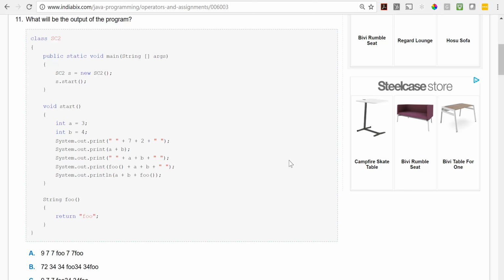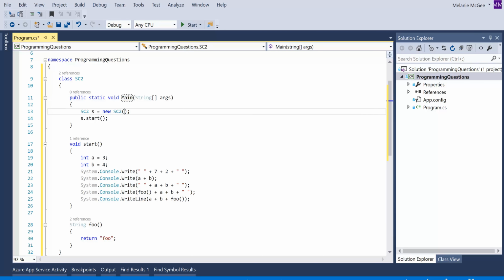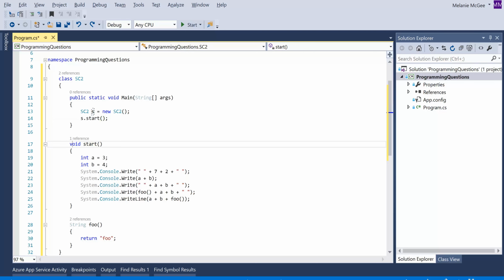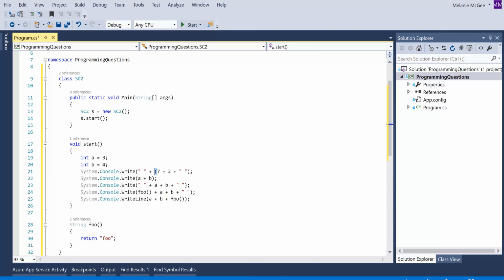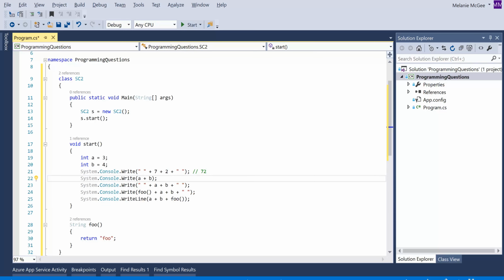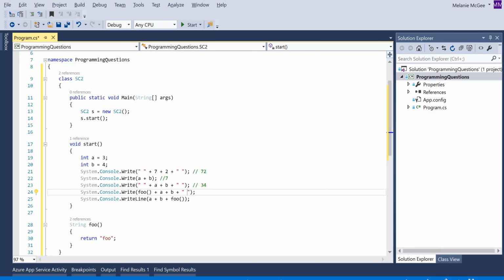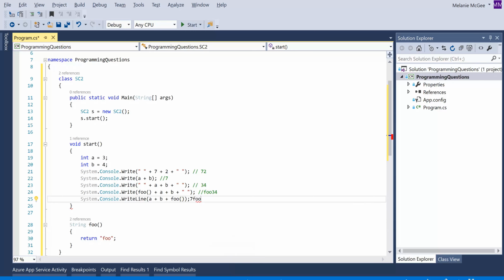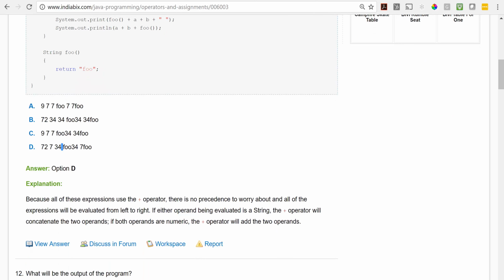Concatenation Or Addition In Print / Write Statements: Programming Questions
Learn how C# or Java will infer the use of addition or concatenation when it comes to evaluating the "+" operator within a print or Write method call.